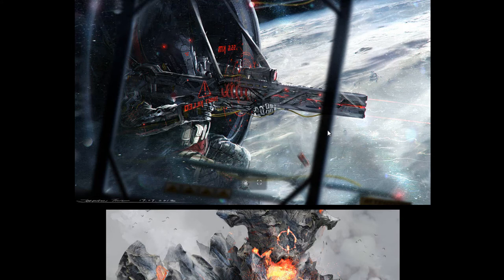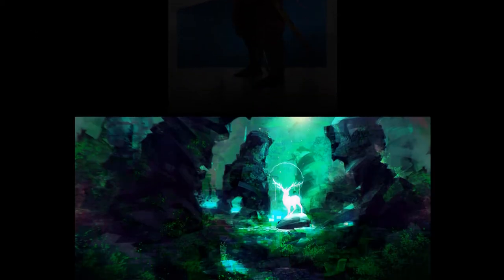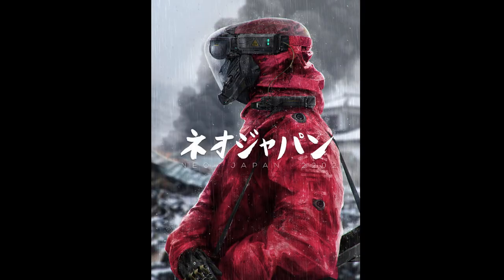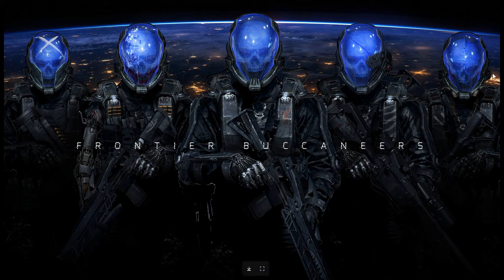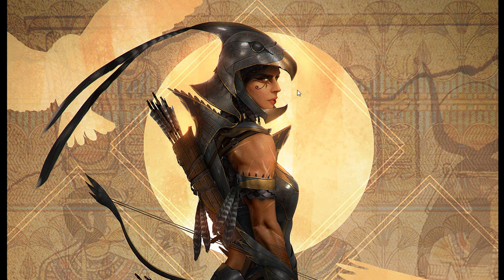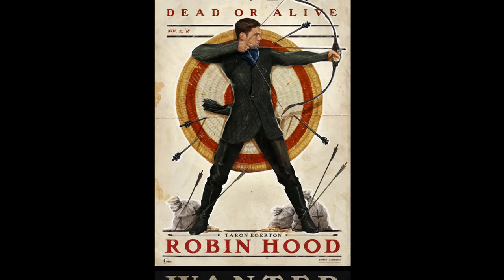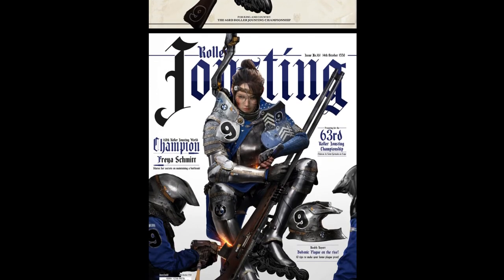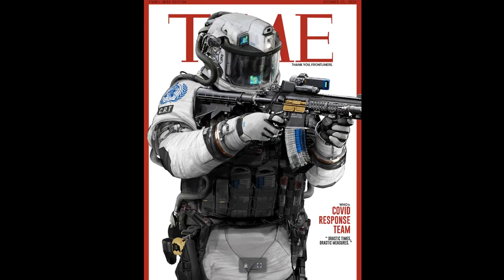Johnson Ting | Art Review